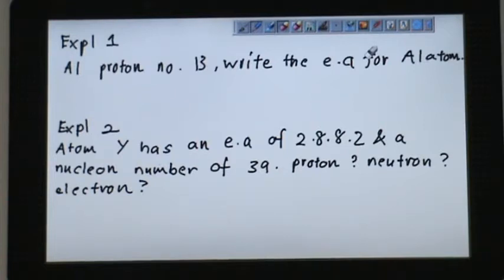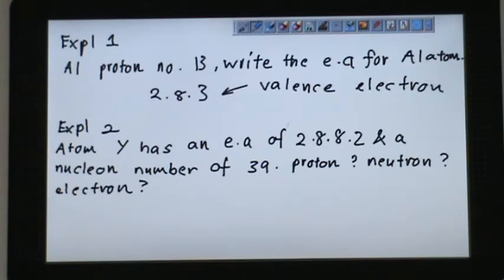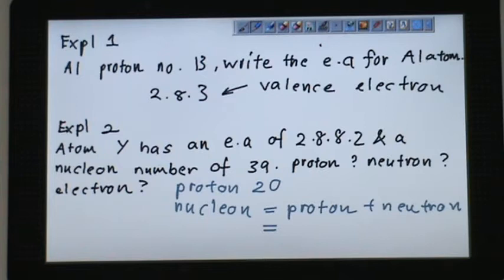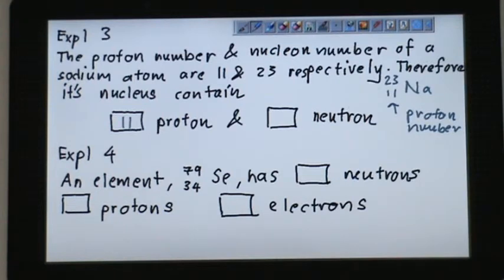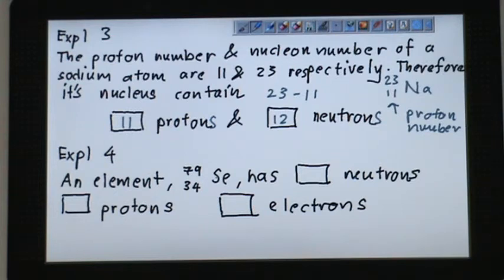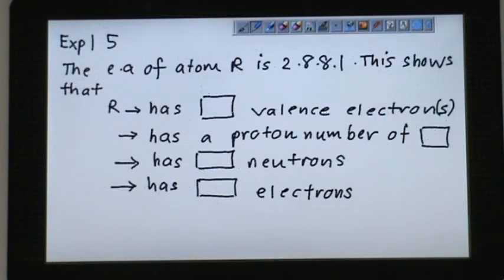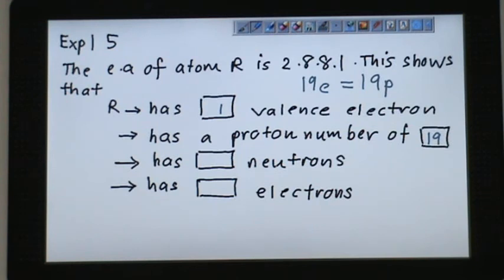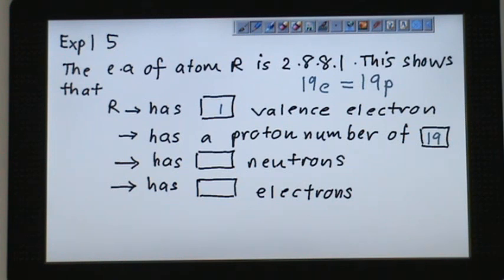SPM Chemistry Structure of the Atom Example 1-5